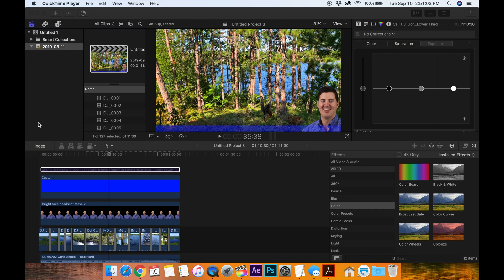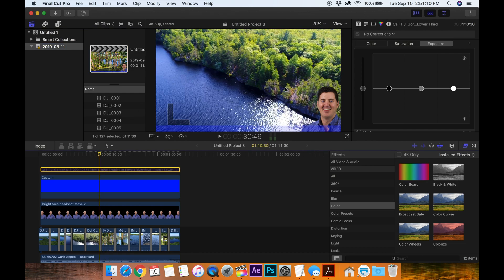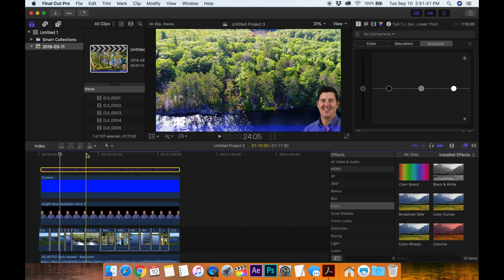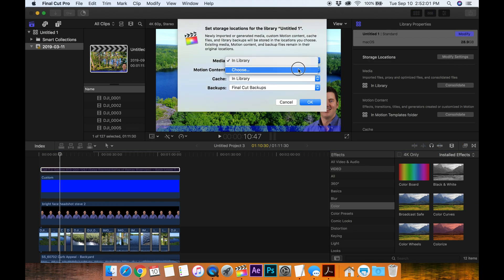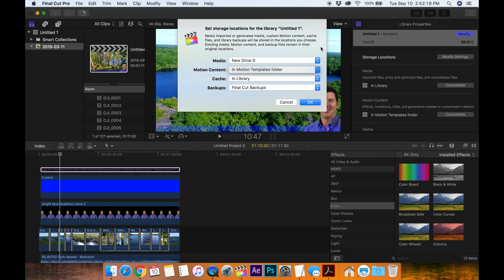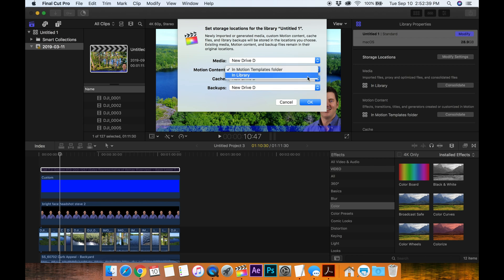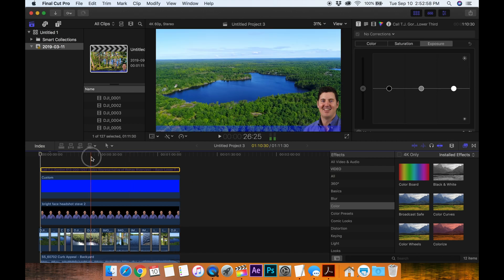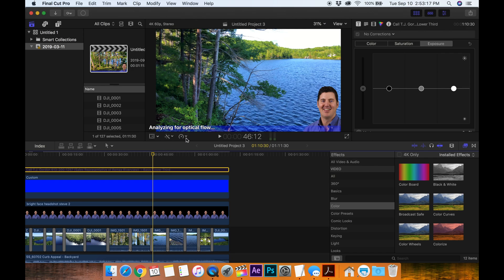FINAL CUT PRO: How To change storage/drive location to external drive!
My hard drive kept filling up and I had forgotten how to manage my storage/drives in Final cut pro. I figured it out so I thought I'd do a quick video on how to change the drive to an external one so I can keep editing. Found myself an external hard drive with space and it worked perfectly.You can also change the location of render files with this technique too. How to: Move a Final Cut Pro X library